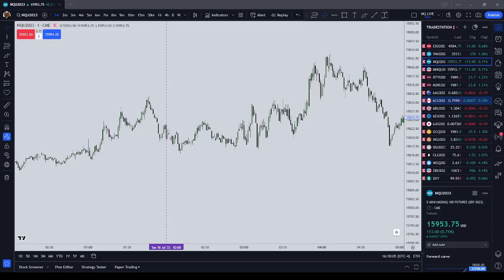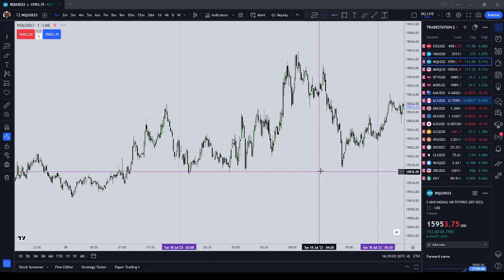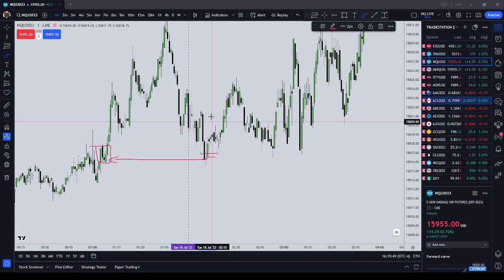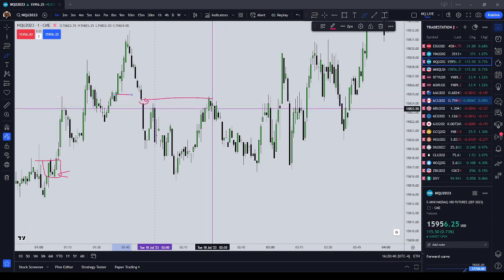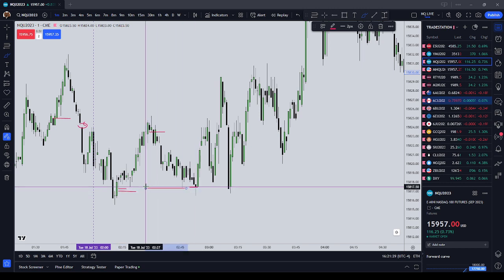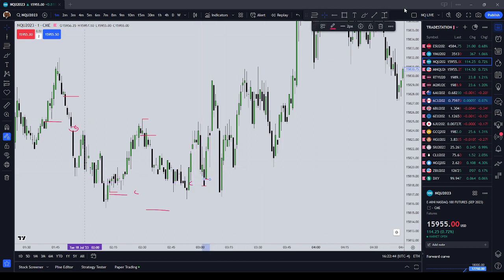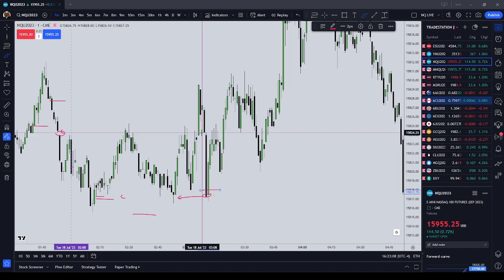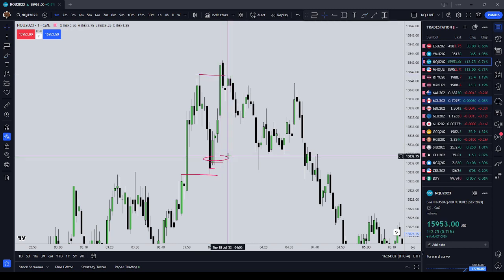It Does Not Matter How Much The Market Moves